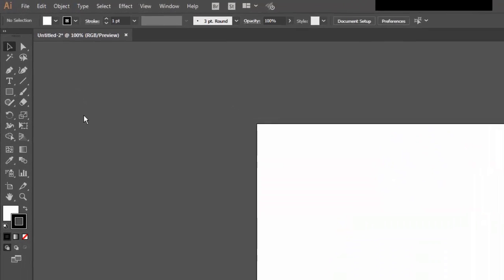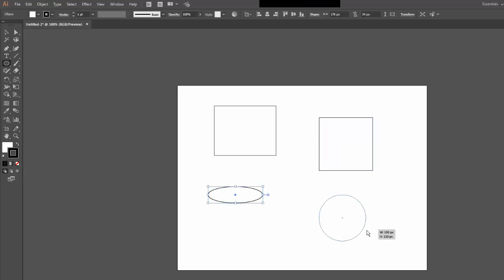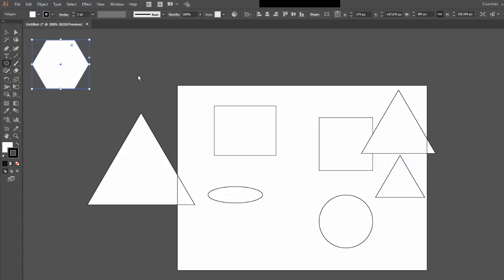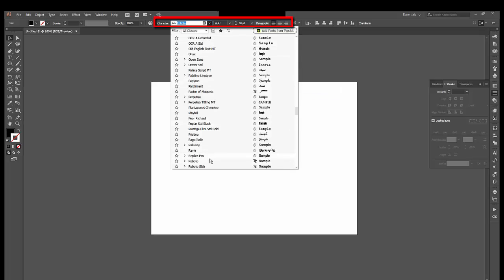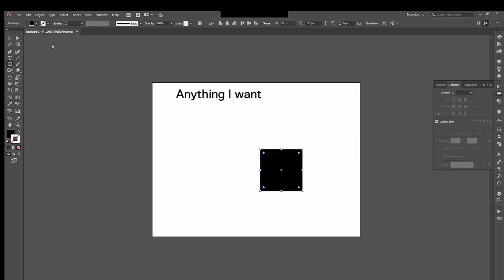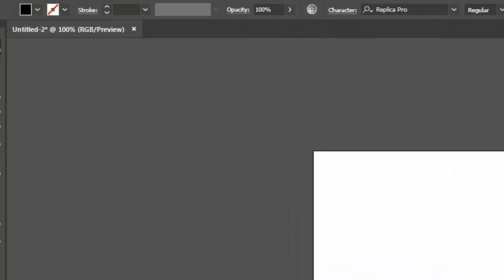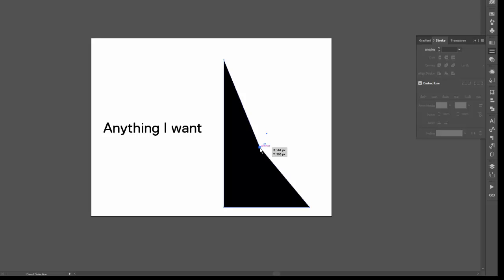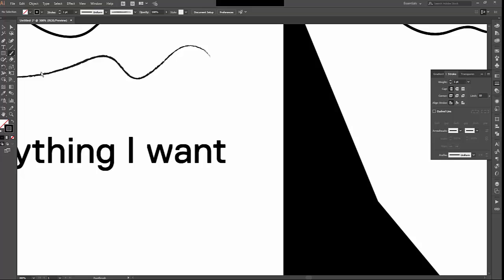adobe illustrator five most commonly used tools